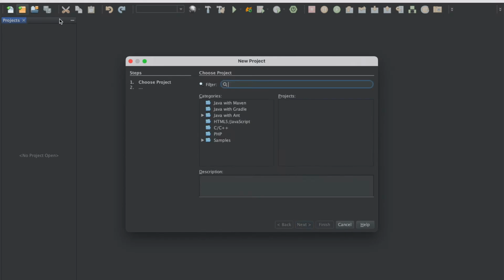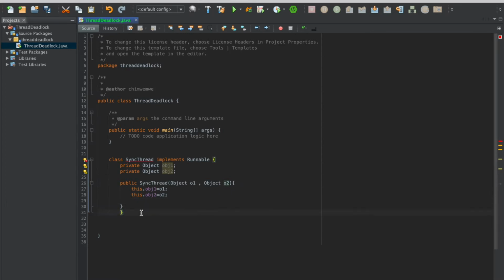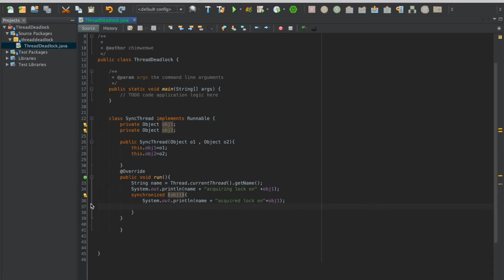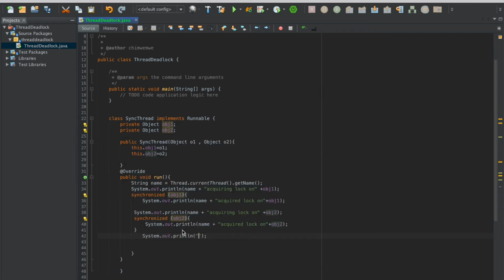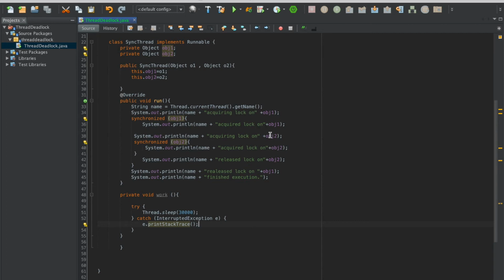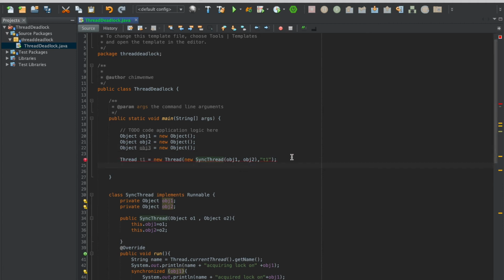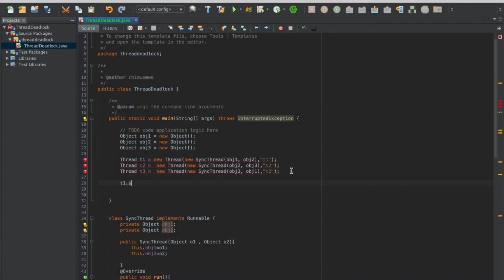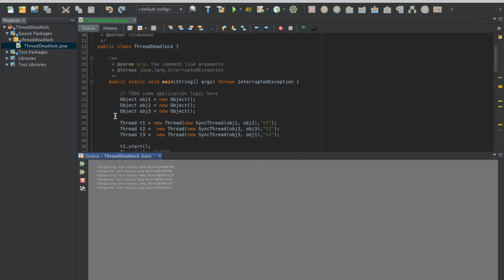11 | How to create a deadlock scenario programatically in Java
A deadlock is a situation in which two computer programs sharing the same resource are effectively preventing each other from accessing the resource, resulting in both programs ceasing to function.

This Tutorial explains practically what it is